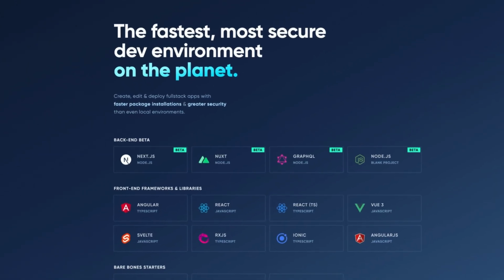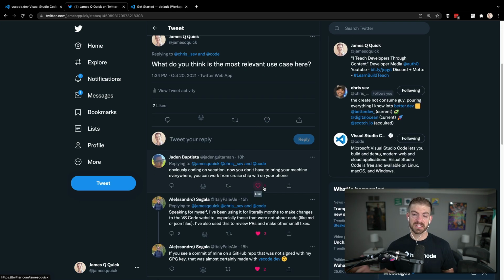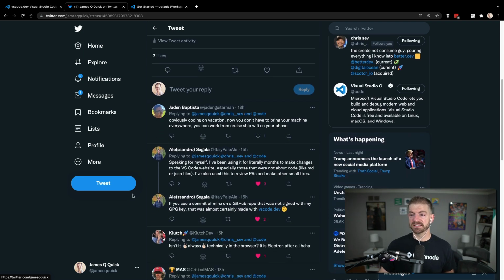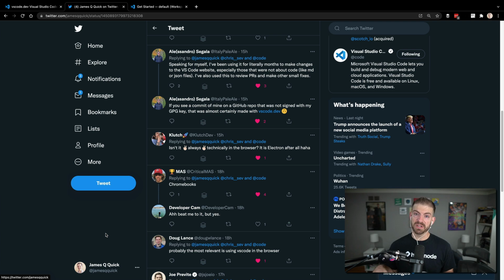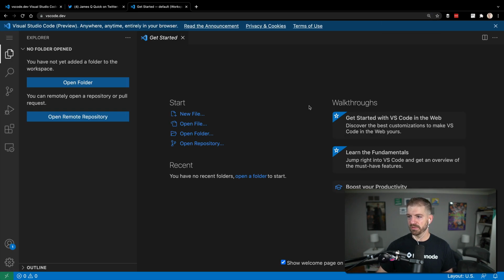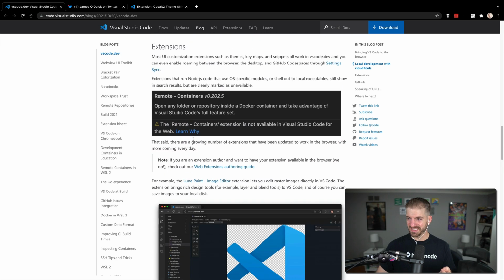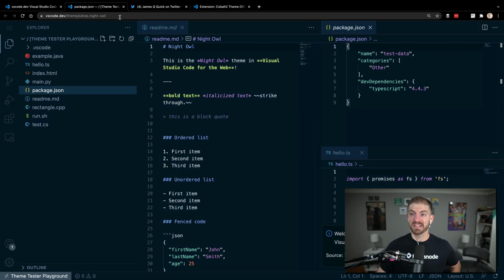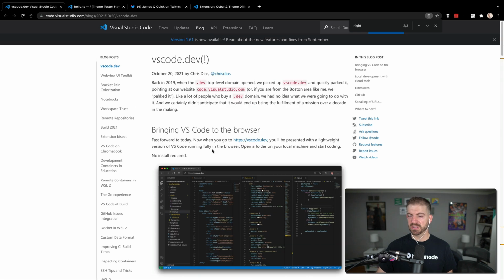VSCode.Dev (VS Code in the Browser) - A Few Reasons You Might Care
Visual Studio Code is now in the browser? Yep, a pretty high-functioning version of VS Code can be found in the browser at vscode.dev. Let's check it out and discuss a few reasons why you should care.